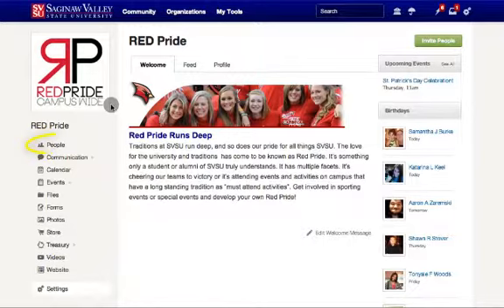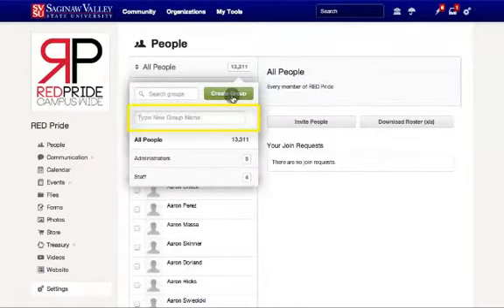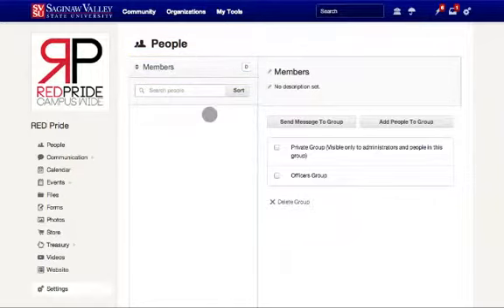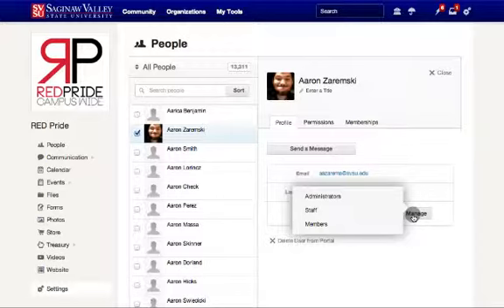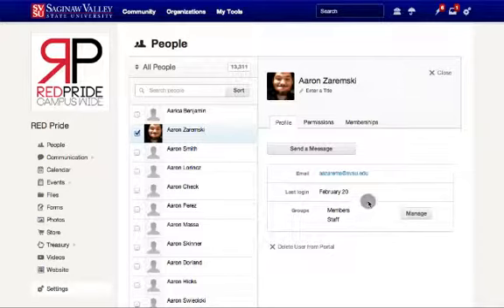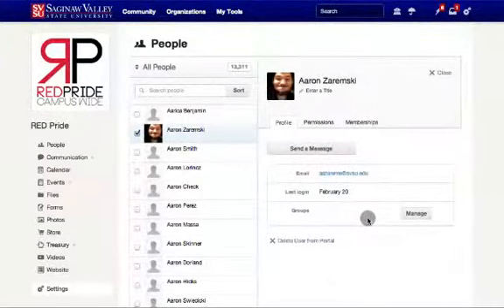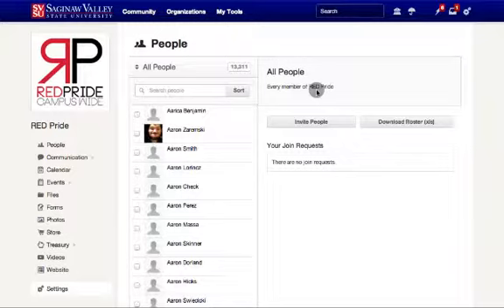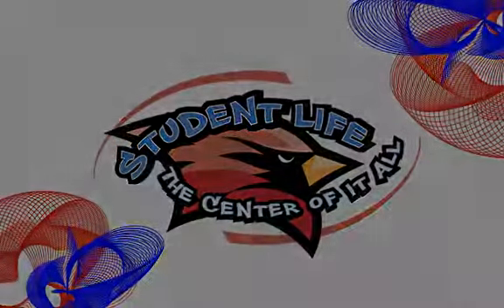Create Groups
This tutorial provides a detailed understanding on how to create groups and the benefits.